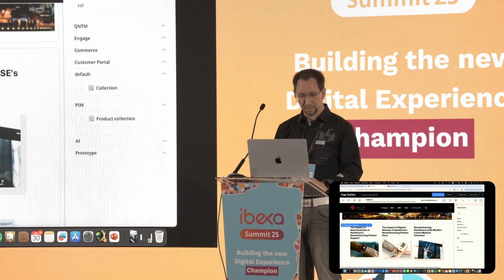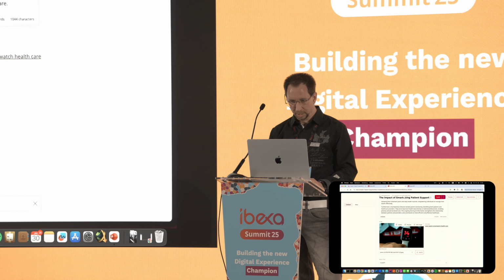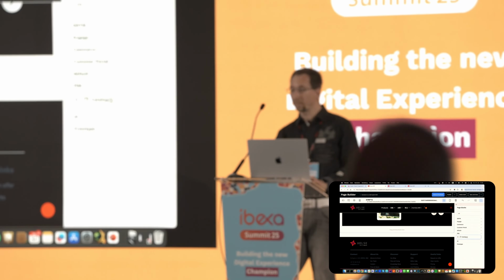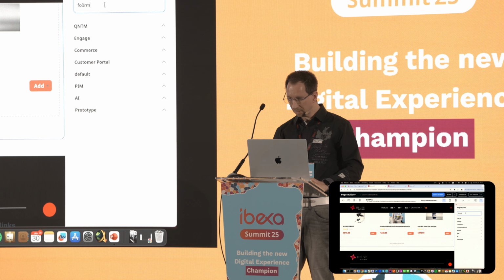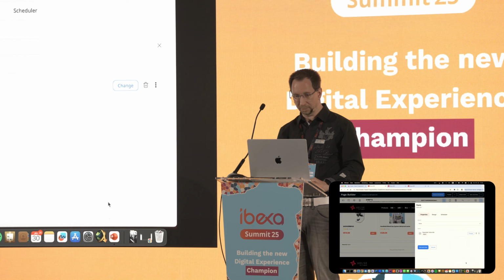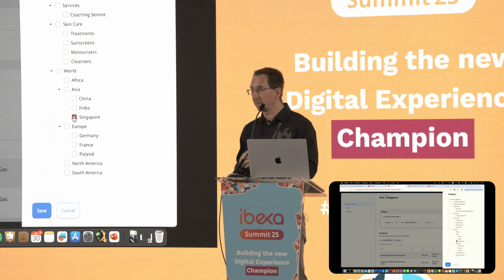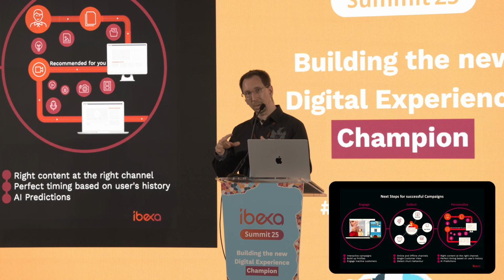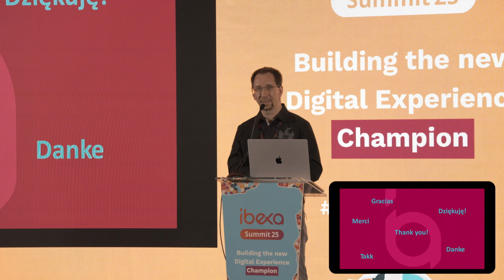Ibexa Summit Day 1 -The Greatest Marketing Experience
Presentation by Artur Wawrzynkiewicz, Enterprise Solution Architect at Ibexa